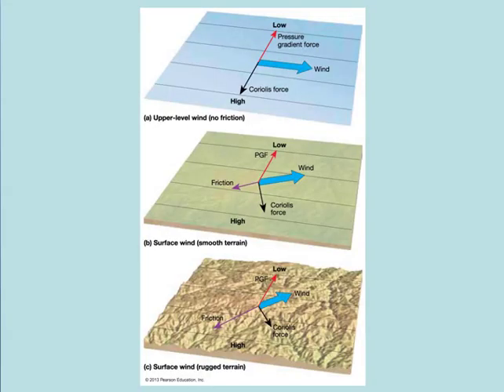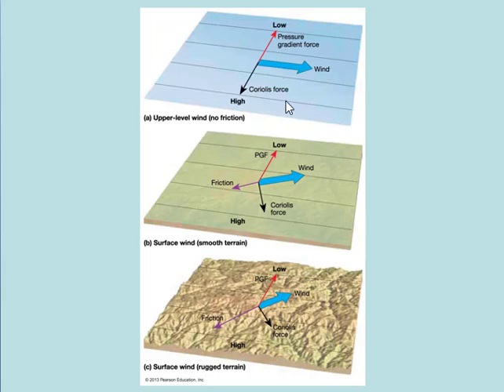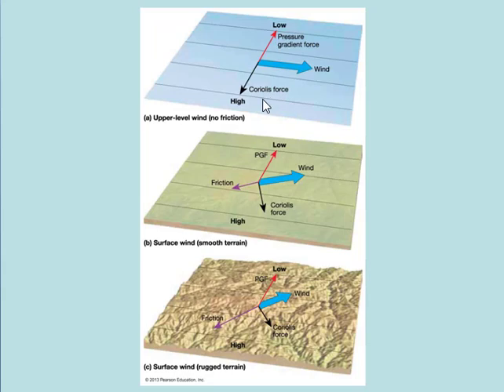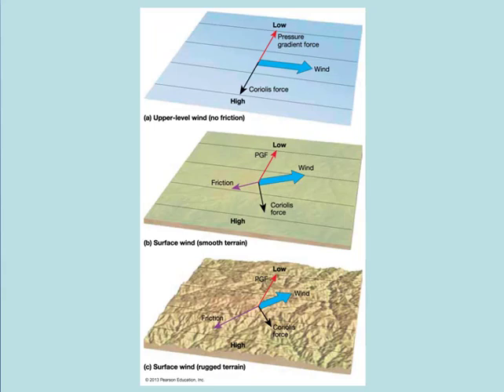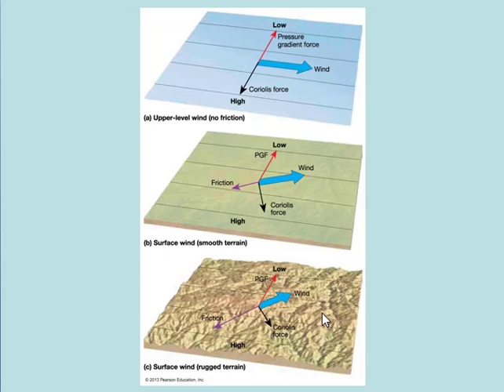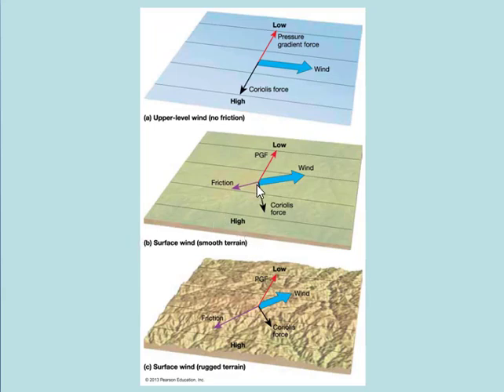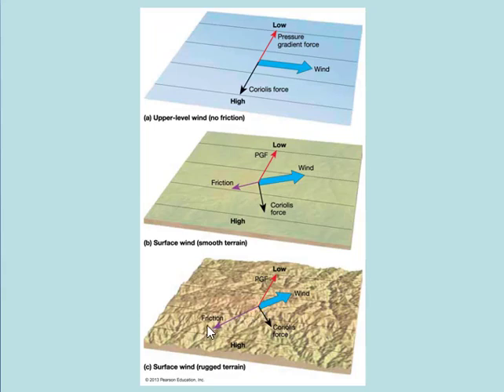Forces on the Wind: Friction